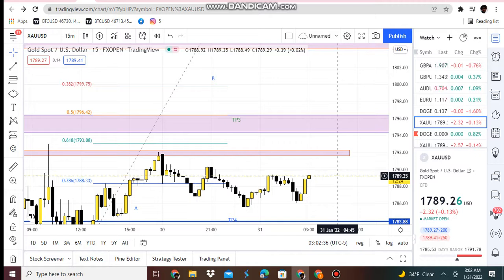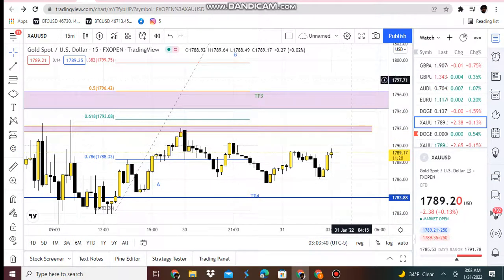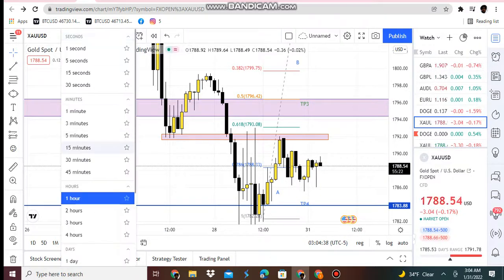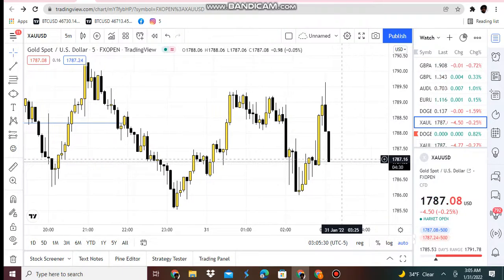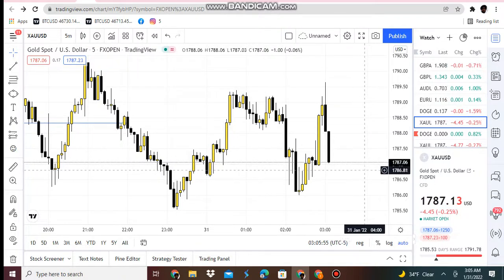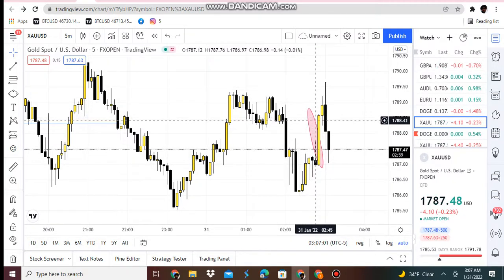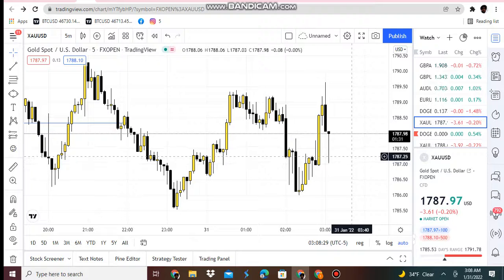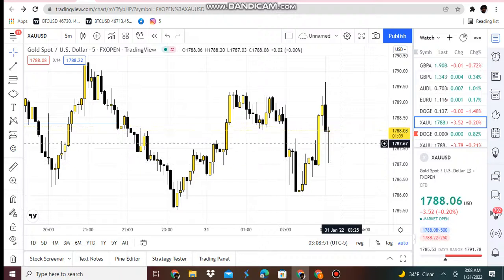Gold XAU/USD Now Heading Up.. Wait For Market Structure Pt.3 Week 02/01/2022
(Take Profit)
(Take Profit)
(Key Levels) 🔑